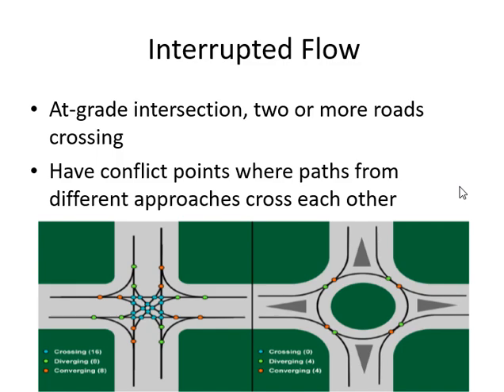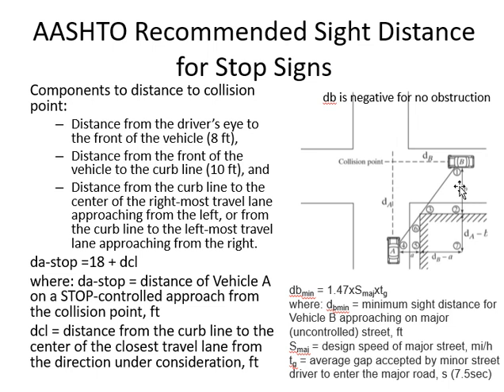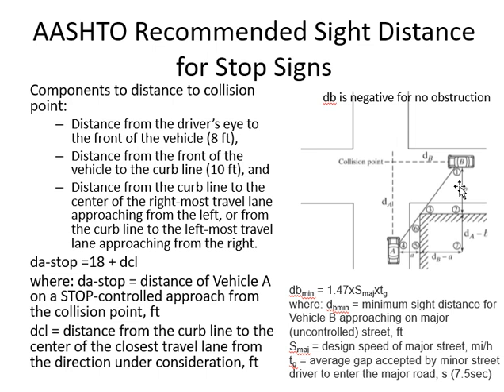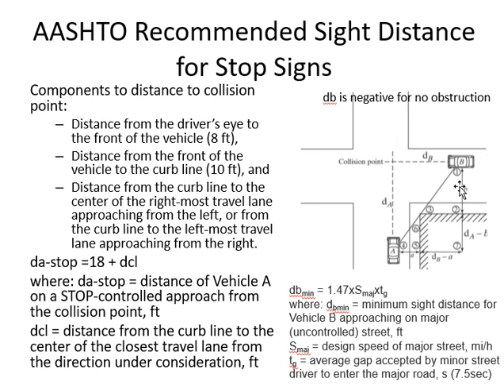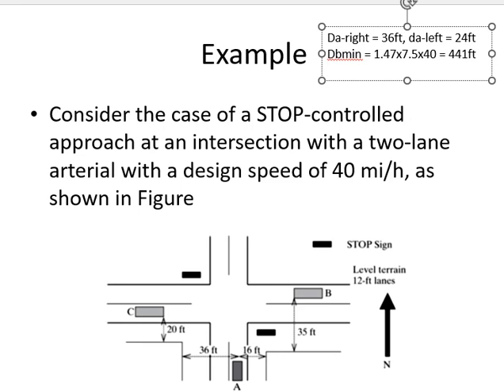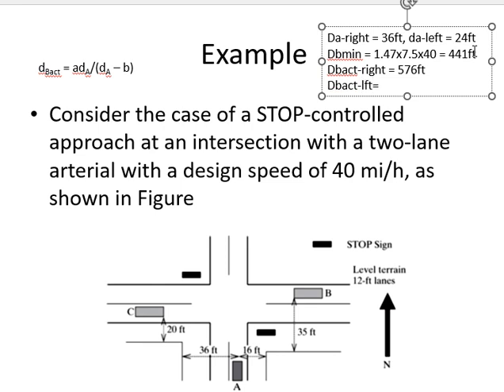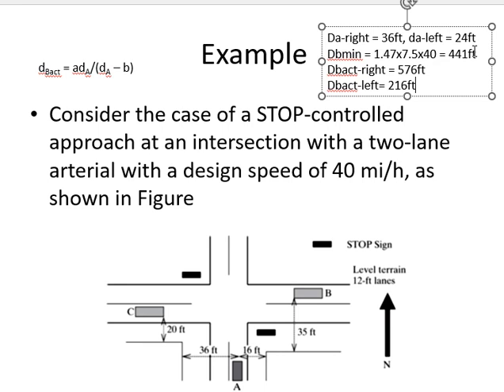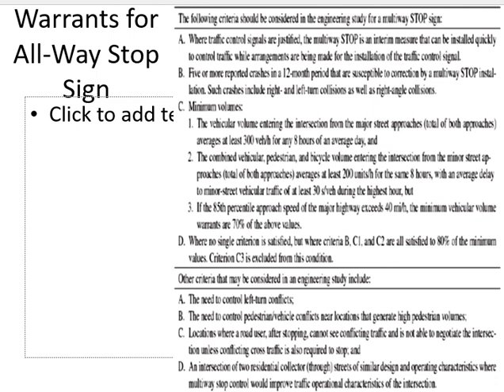Warrants for Traffic Control Devices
Stop Sign
Yield Sign
Two-Way Stop Sign
All-Way Stop Sign
Sight Distance for Stop Sign